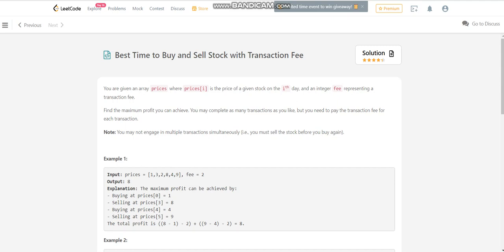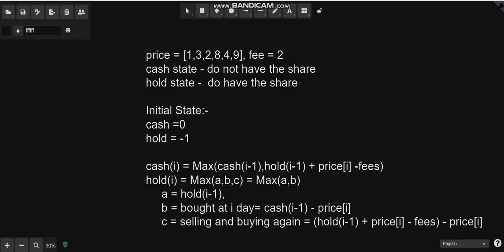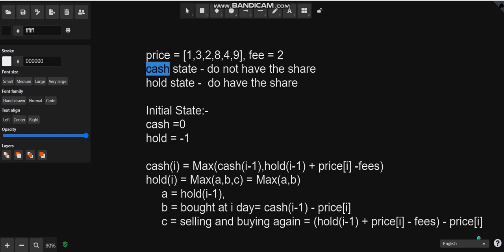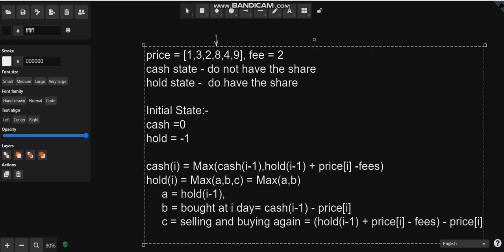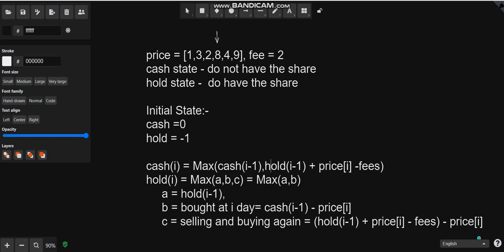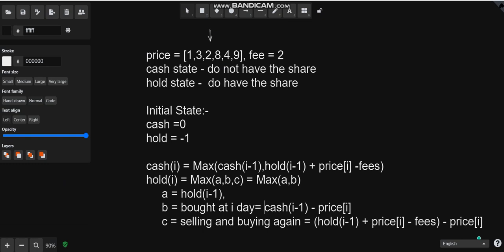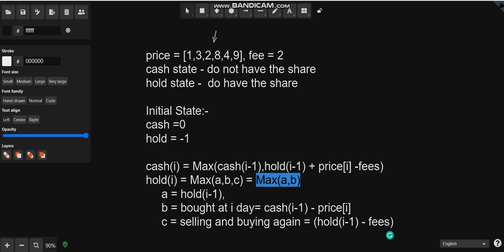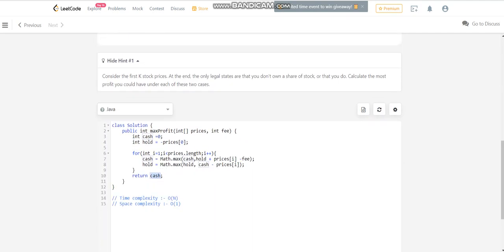714 Best Time to Buy and Sell Stock with Transaction Fee | Amazon, Google | Dynamic Programming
In this video, I am solving day 16 of the March Leetcode Challenge.
Here I am explaining the Dynamic Programming Approach

If you have any question write them in the comment section.